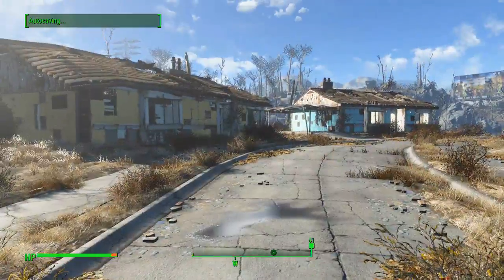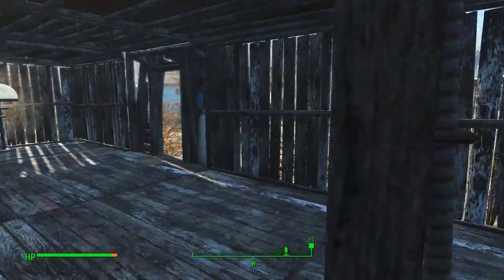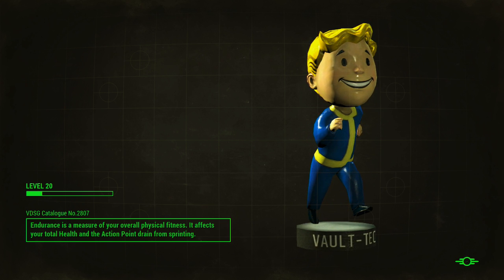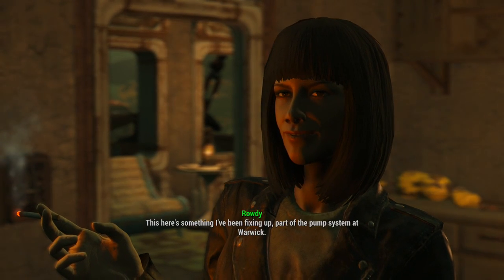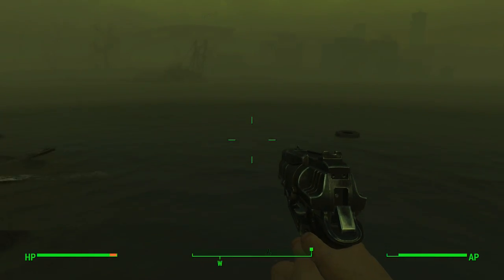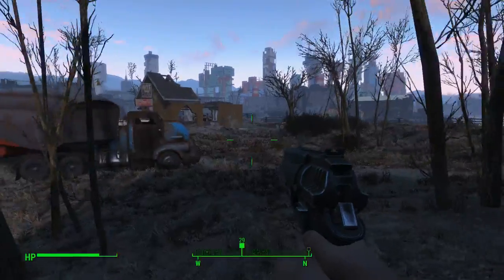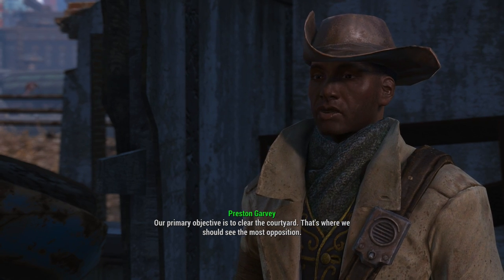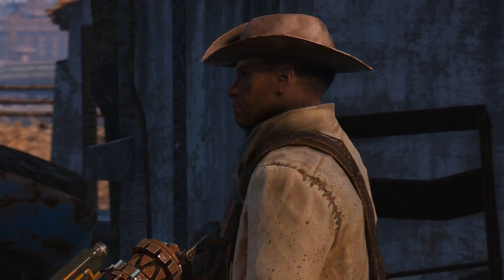Fallout 4 Part 58 The Mirelurk Queen!